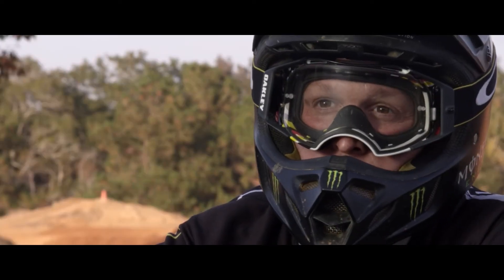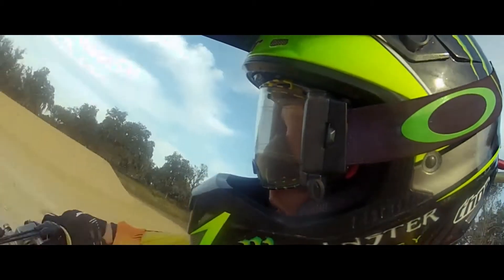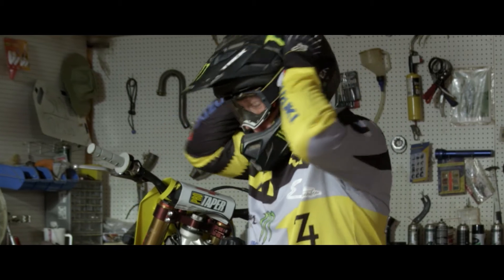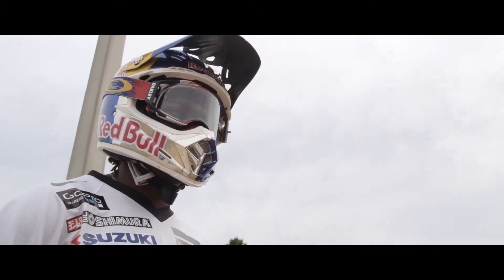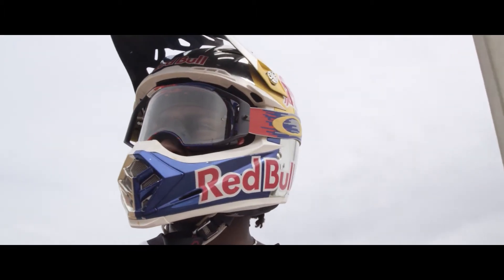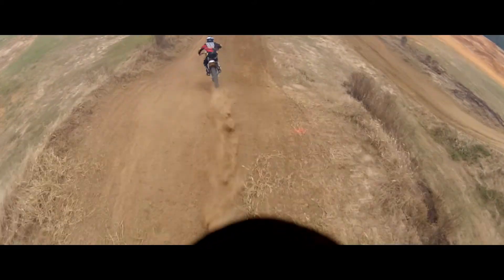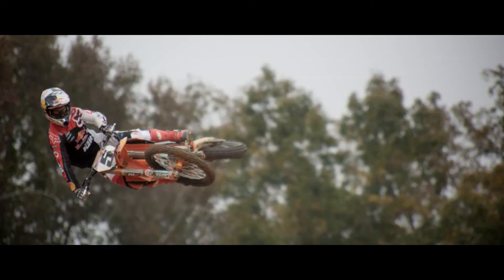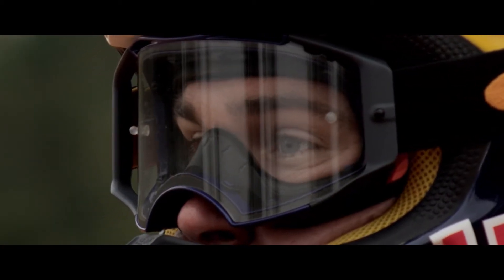Oakley Airbrake Motorcross Goggle Review featuring Improved Peripheral Vision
Oakley Airbrake Motorcross Goggle Review featuring Improved Peripheral Vision: watch this video featuring products available on chaparral-racing.com. More information 1 View the entire selection of Oakley Motocross Goggles

Search by brand price color and even reviews to locate the motorcycle goggles best suited for you - shop Chaparral Motorsports